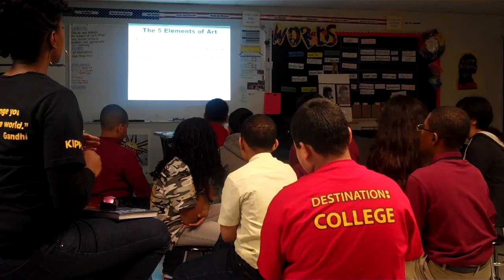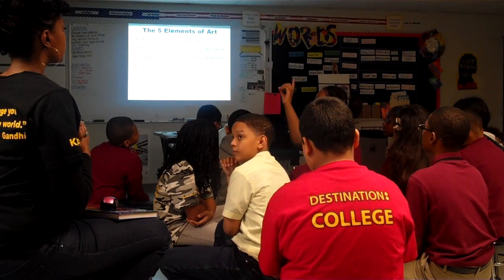6th Grade Art - KIPP Liberation - Carla Carter 2012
KIPP Liberation 6th Grade art students review vocabulary and are introduced to new material.